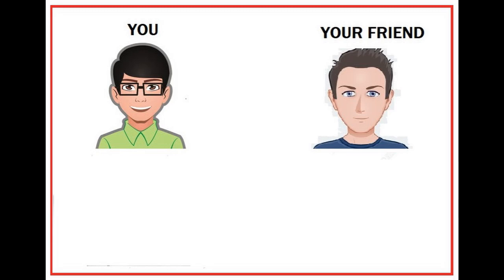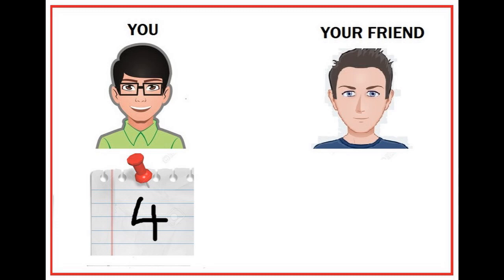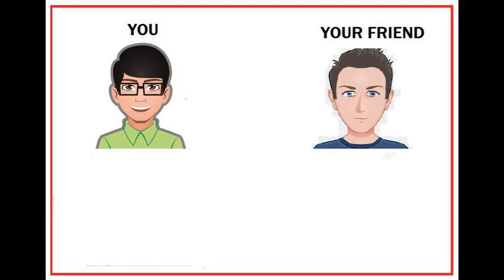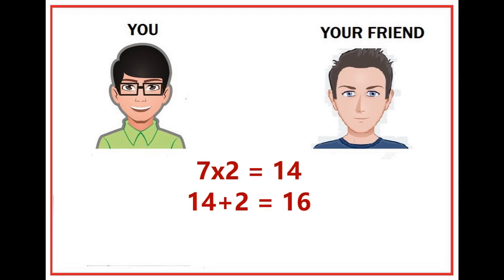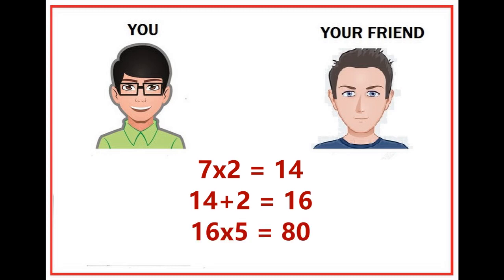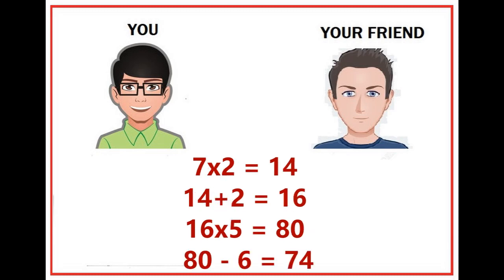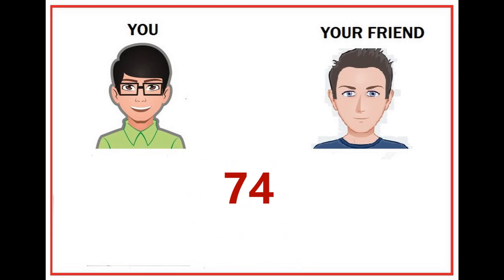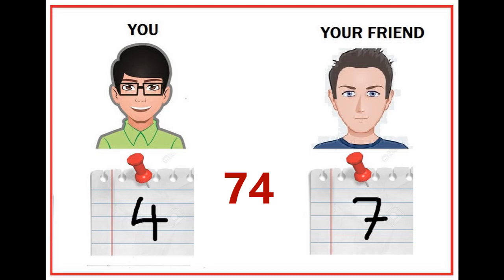An amazing Math trick for you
Try this amazing math trick and impress your friends.